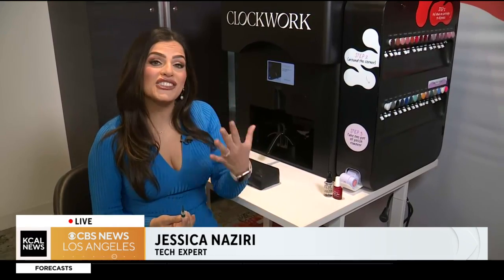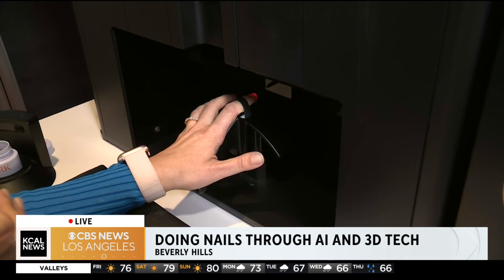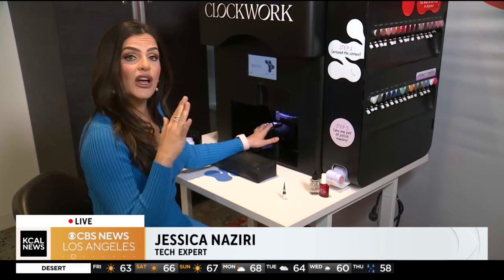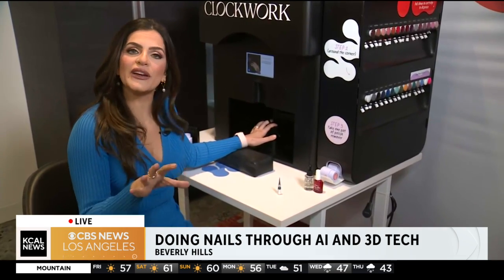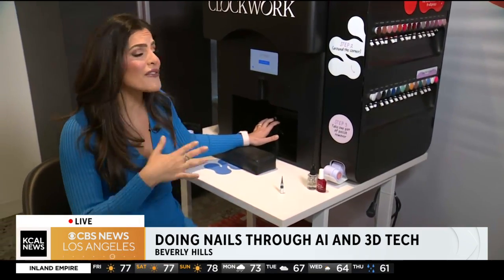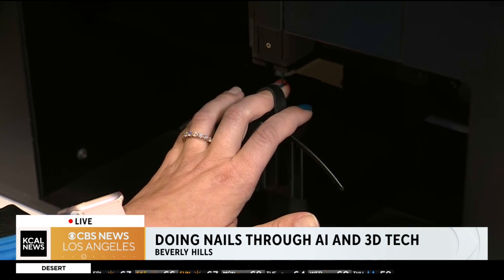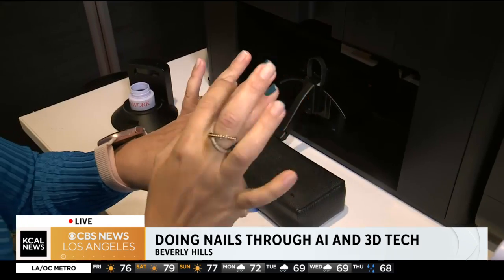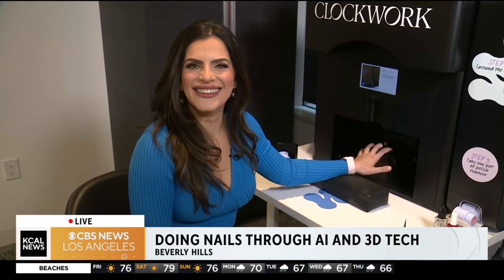Where you can get a manicure from a robot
Tech expert Jessica Naziri is putting beauty and AI to the test by trying out a nail robot called “Clockwork” in Beverly Hills.